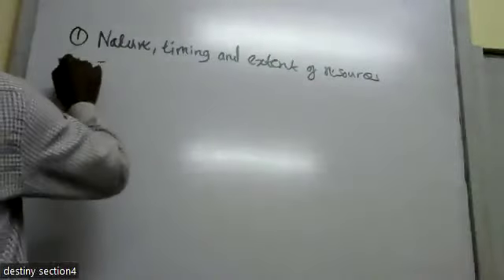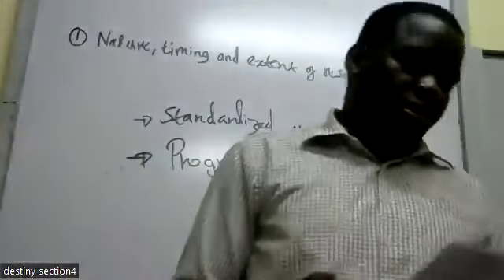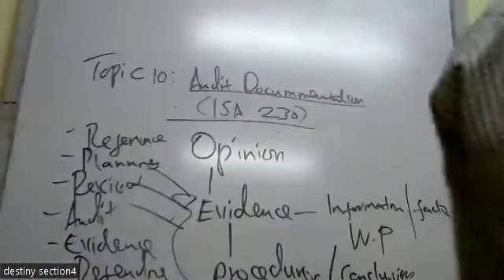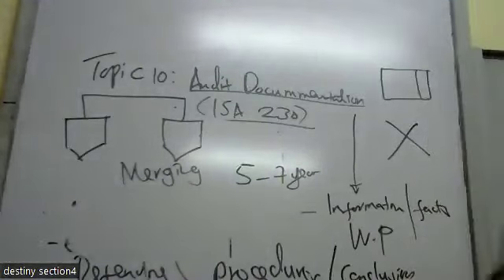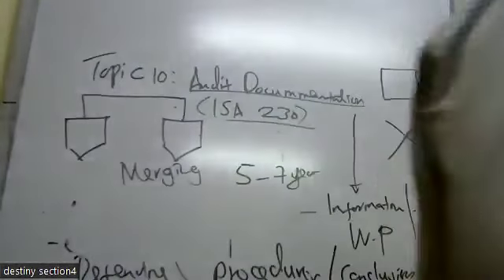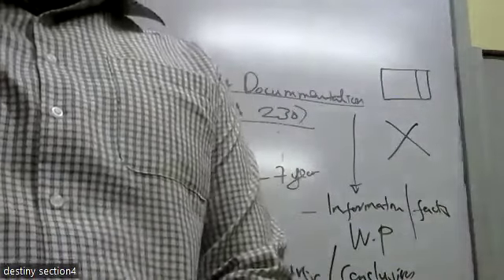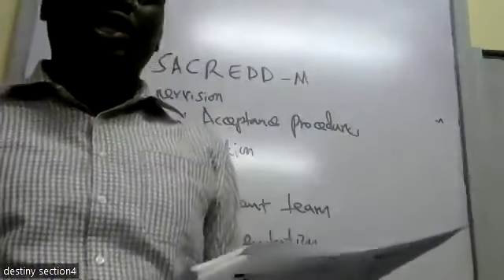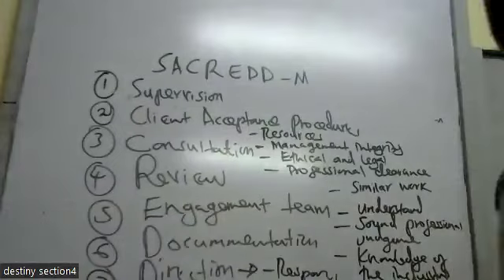AUDITING AND ASSURANCE